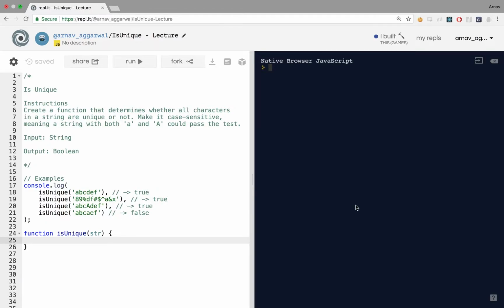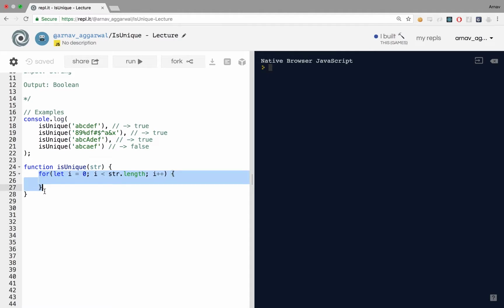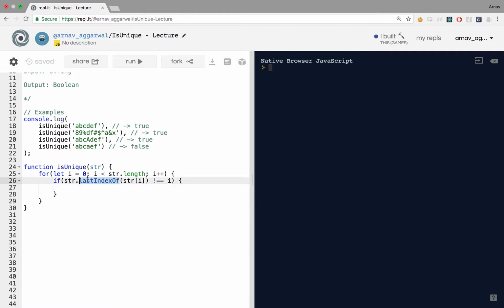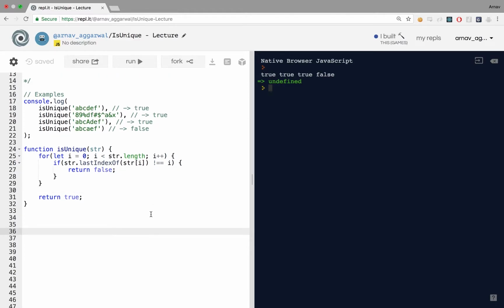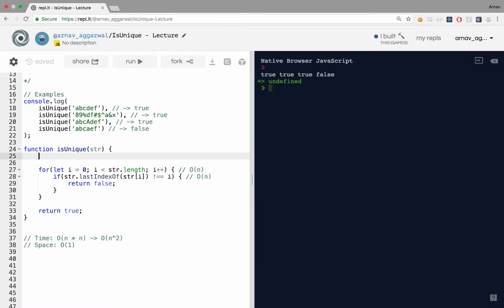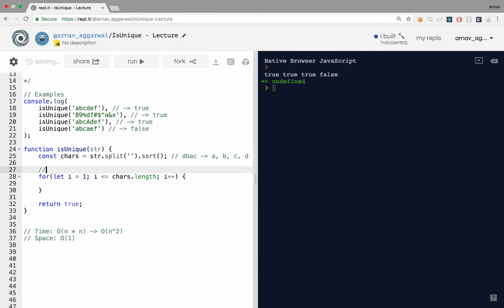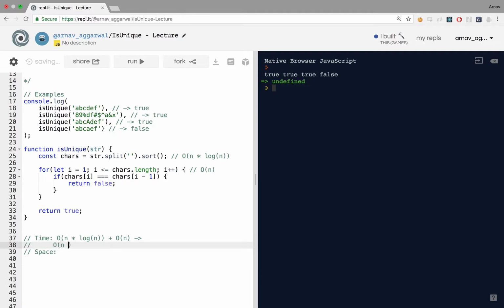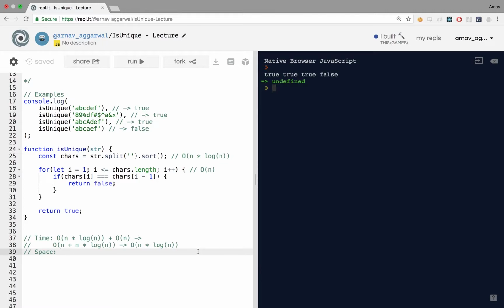Unique Characters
This is the first lesson in my online course, Master the JavaScript Interview. If you enjoyed this lesson, check out the others in the playlist.

You can grab the whole 3.5 hour course for $10 on Udemy at: